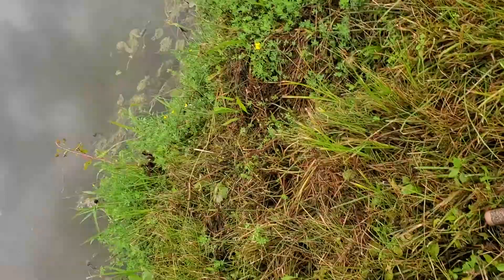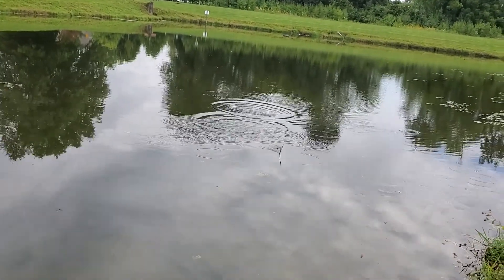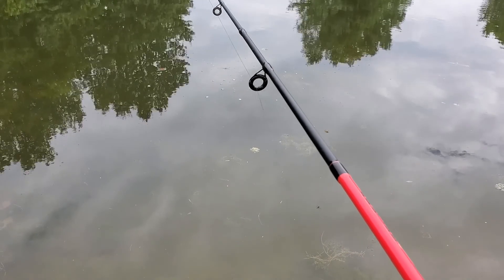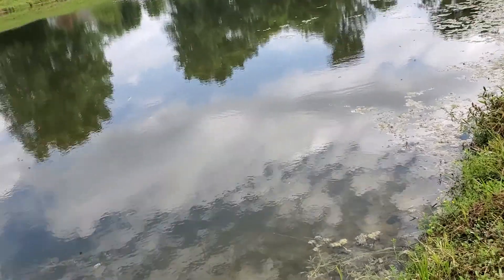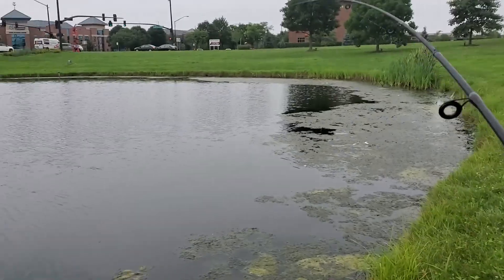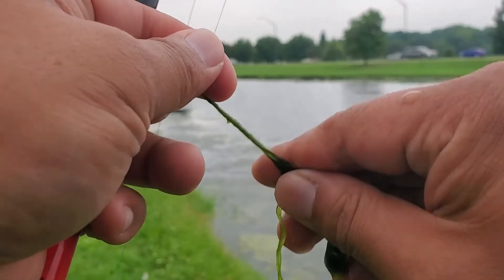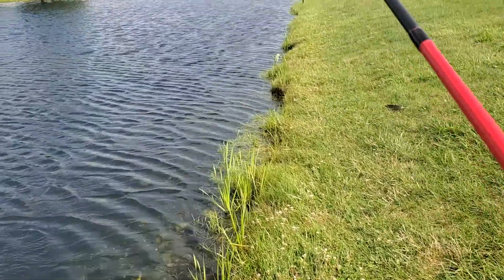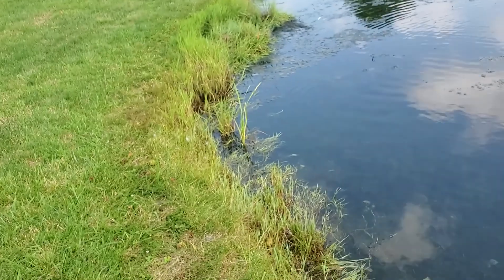Hot Bass Fishing on the Berkley Gulp and Realistic Minnow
Bank fishing for bass and bluegills using the Berkley Realistic minnow and the Berkley Gulp Minnow.

Come and check out some original and unique custom-designed fishing, funny, patriotic, and Christian-based tees at:

Blades and Bait
The Novice Angler